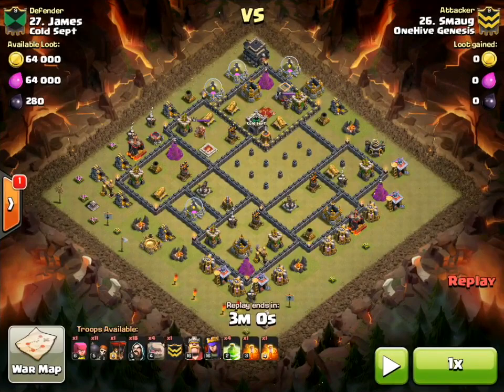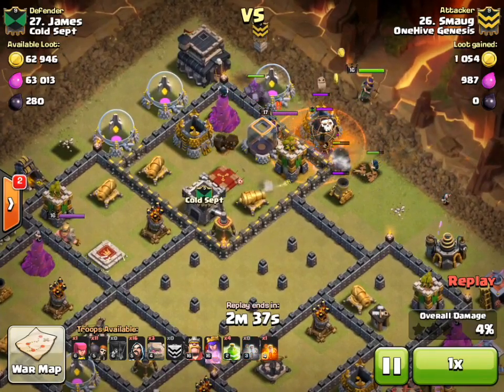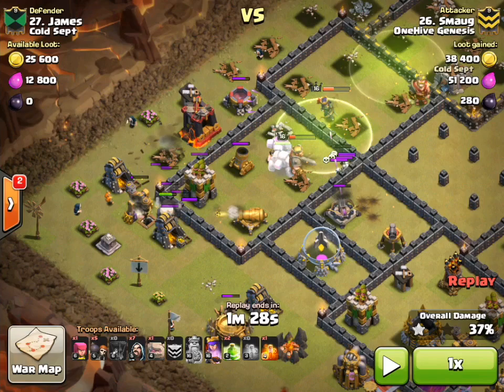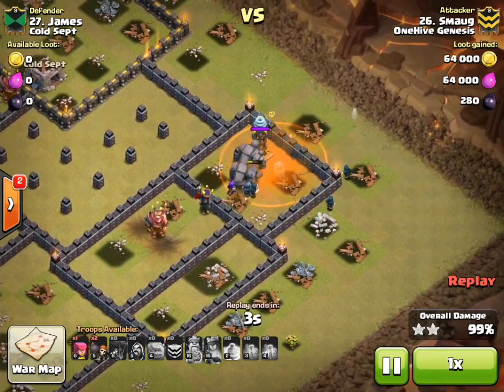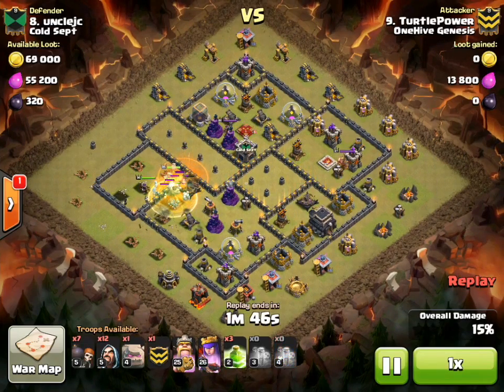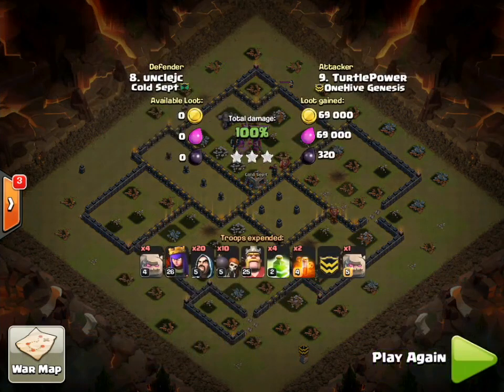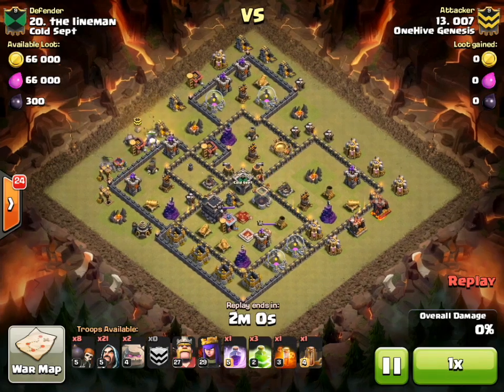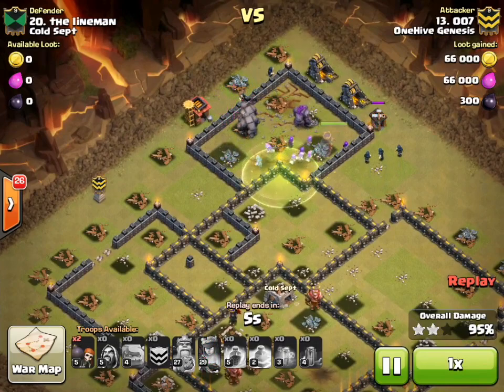Clash of Clans | How to CRUSH 'Dead Zone' bases!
In this 'How To' video, we discuss and outline the very powerful 5 golem strategy that we have been using to crush bases at TH9. Please let us know if you enjoyed the video and found it useful!